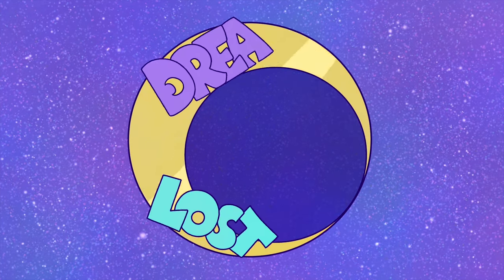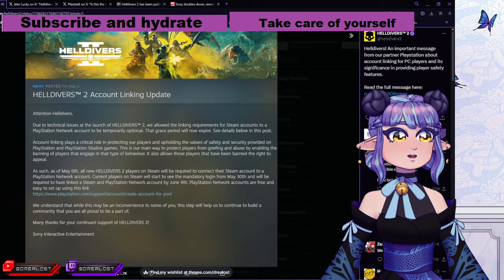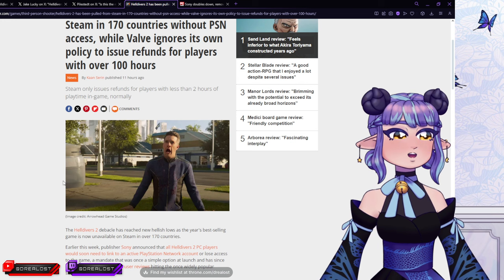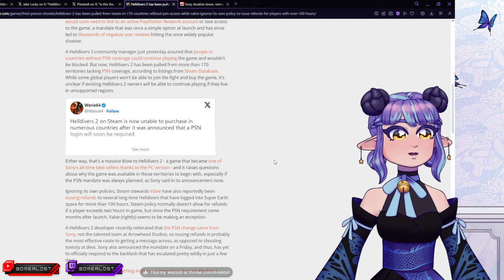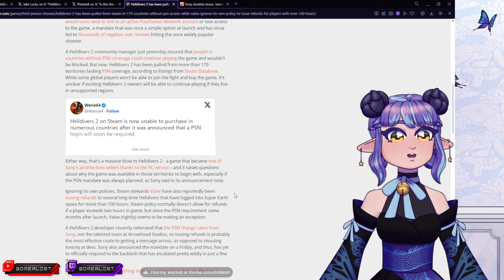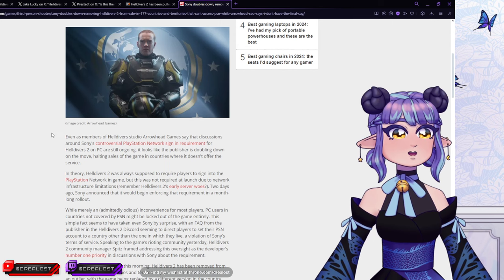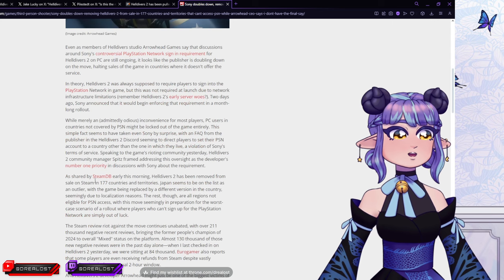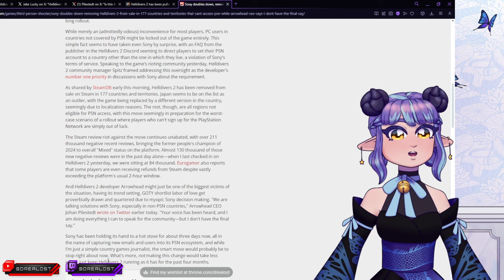Helldivers 2 Huge L Situation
It`s sad that it came to this and I might`ve forgotten to close my bookmarks tab for a while, who knows.

Artwork & Rig By

Intro Song
Made in BandLab Assistant by me

Outro Song       Take it Slow
Artist                  SefChol